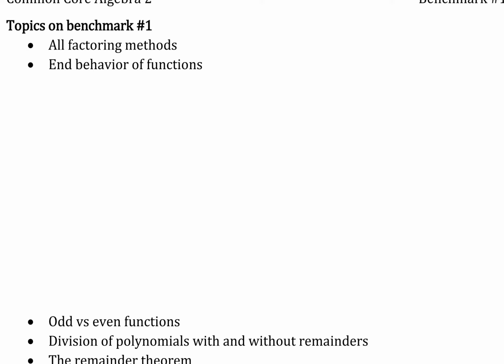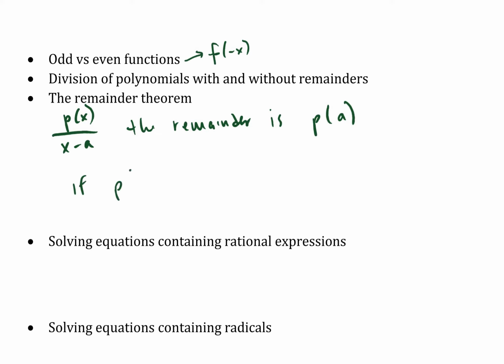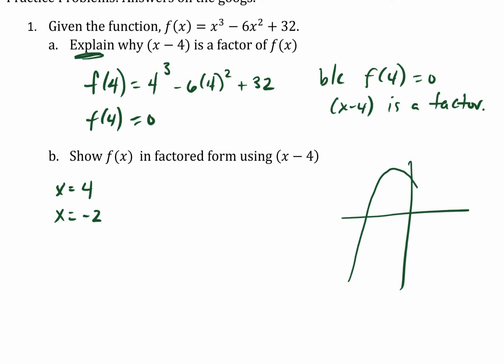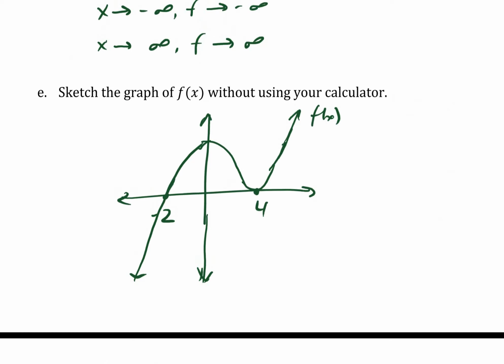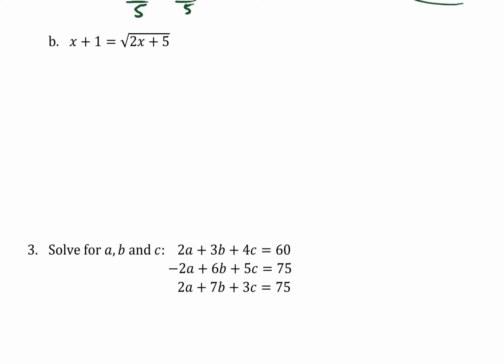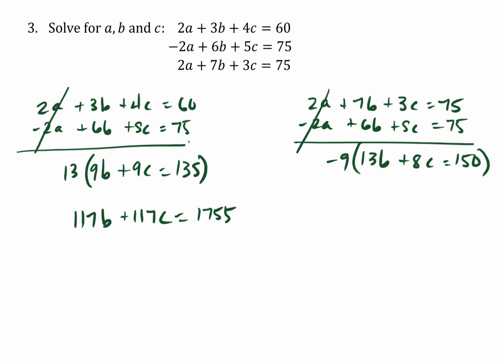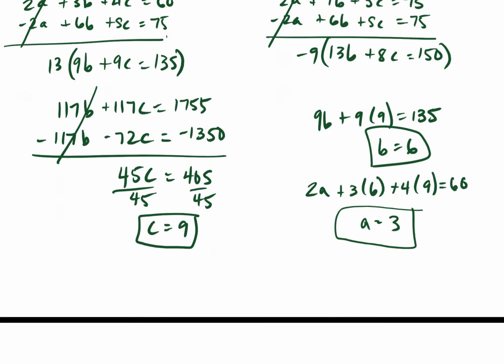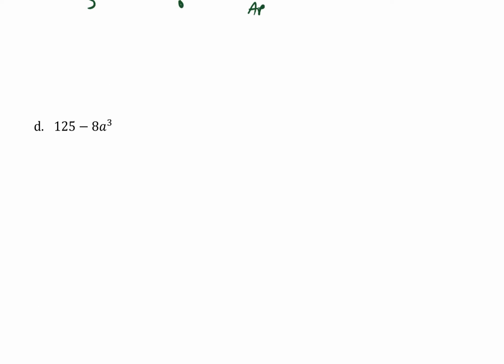Algebra 2 Benchmark 1 Review